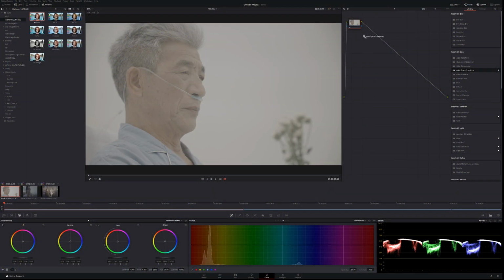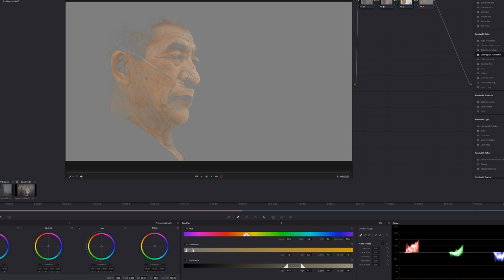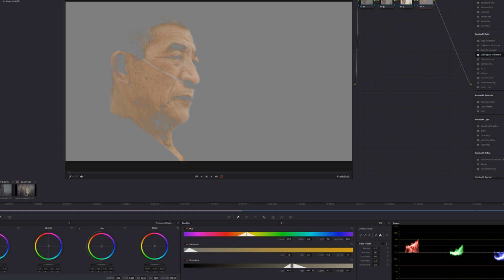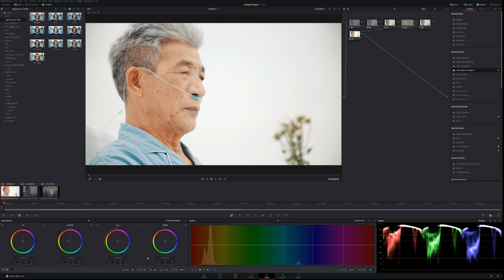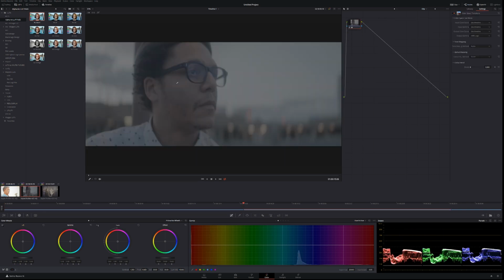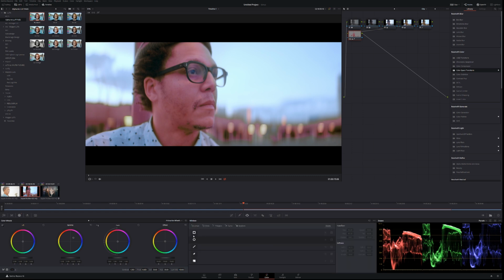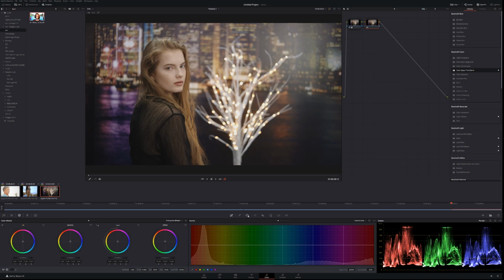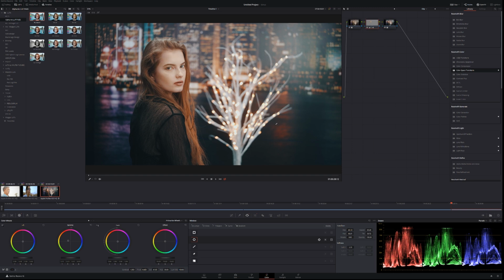Perfect Skin Tones In Davinci Resolve 16/15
In this video I'll show you how you can use secondary corrections in Davinci Resolve 16/15 to  get perfect skin tones for your colour grades!

✄ Find Me!
► Lightroom/Photoshop Presets
► Original Artwork, Stickers, Prints

🎙My Gear!